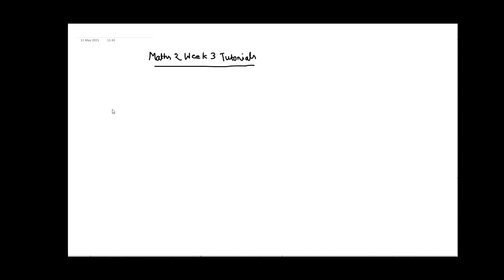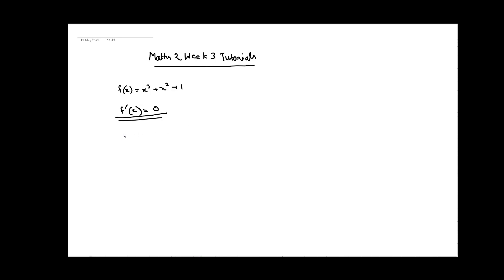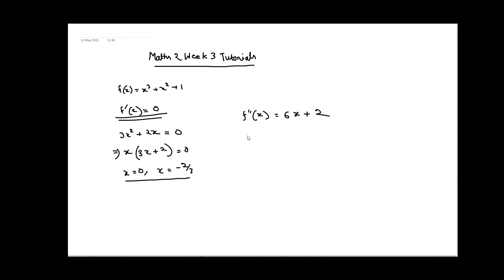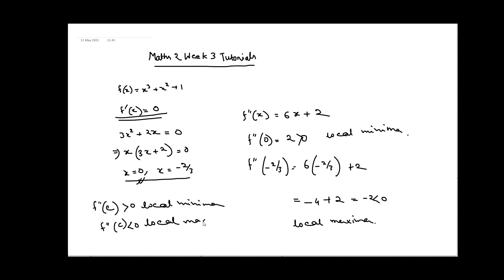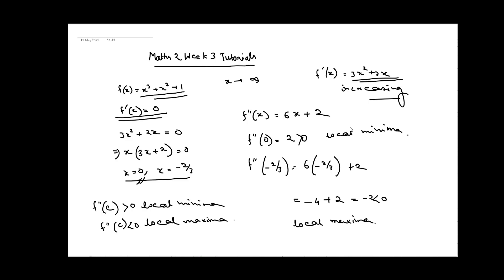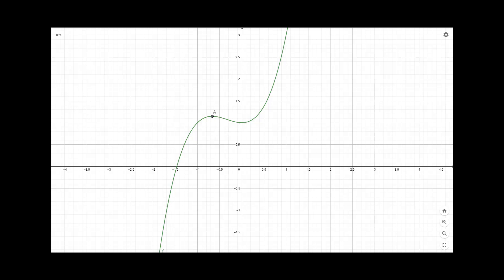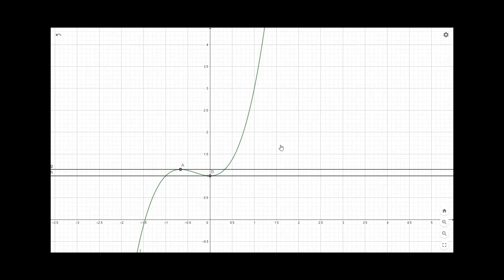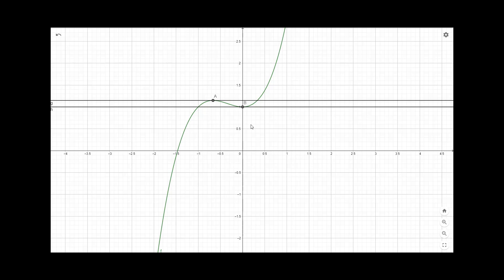Week 03 - Tutorial 01